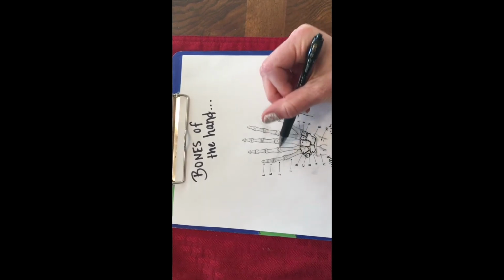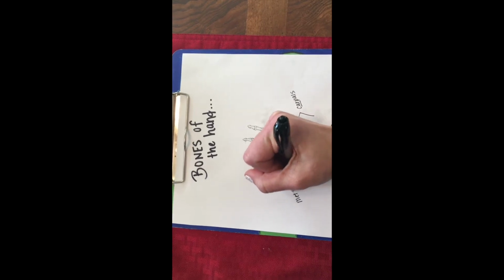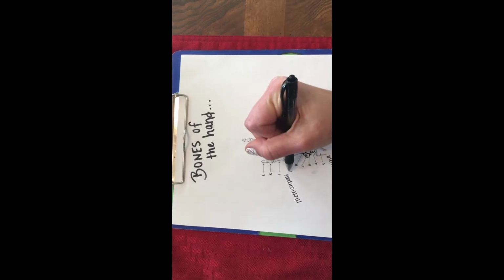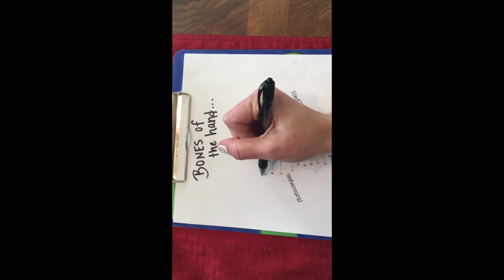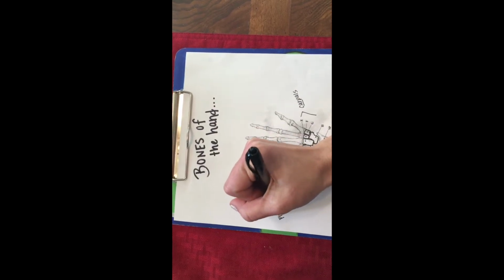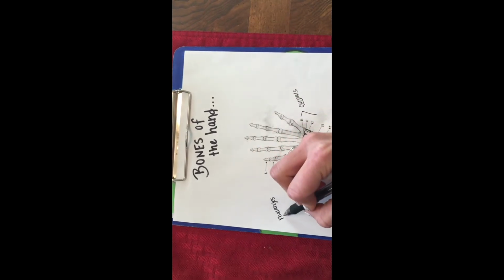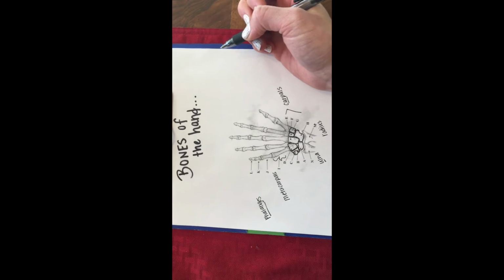Skeletal Assessment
A visual study aid for NURS806 Advance Assessment Skeletal Examination. Hope this helps!